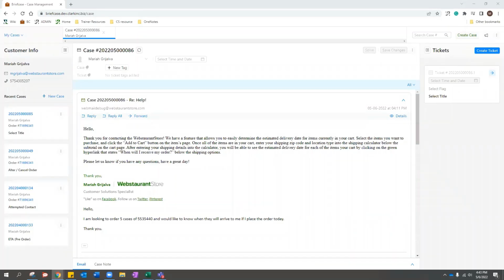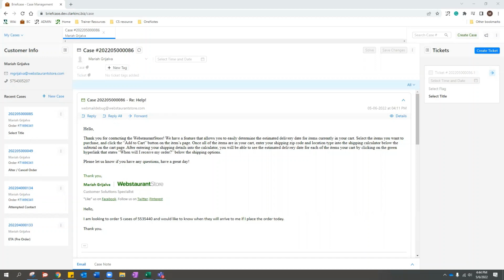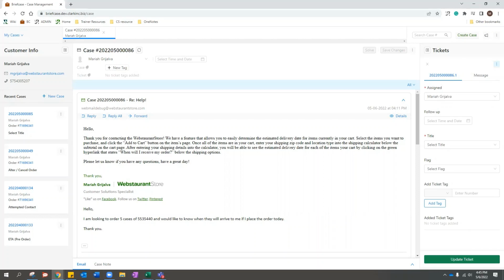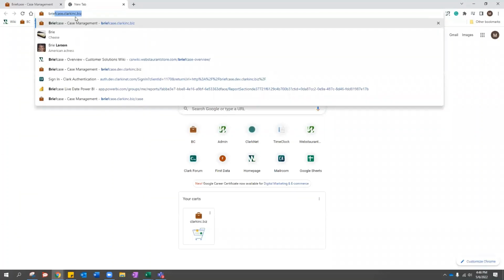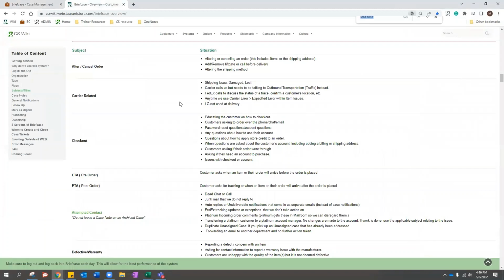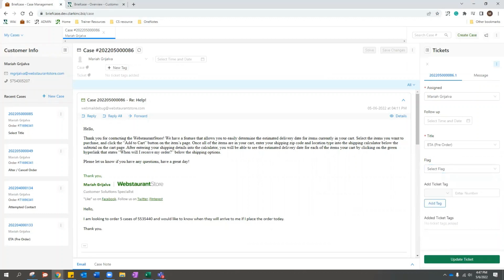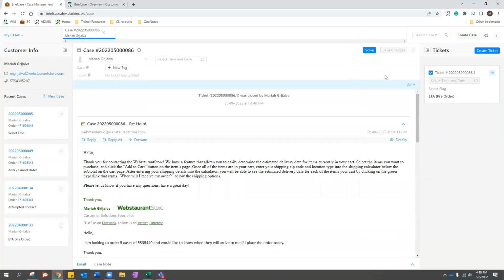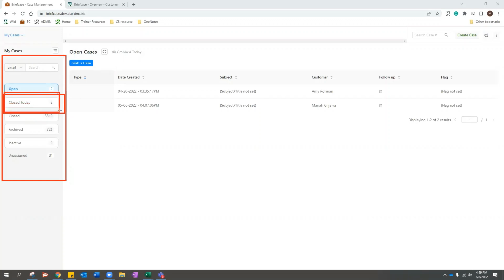What is BC Part 2 - Ticket Close